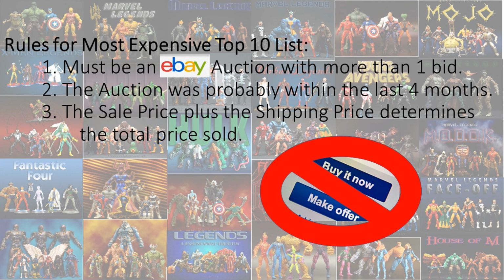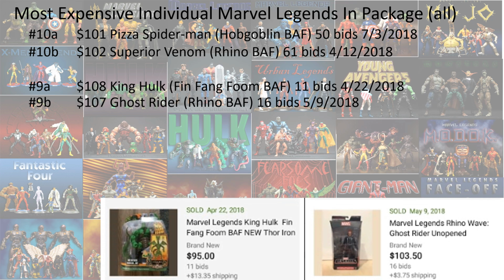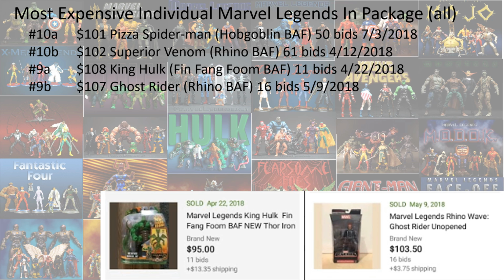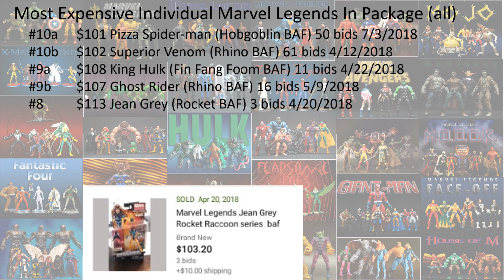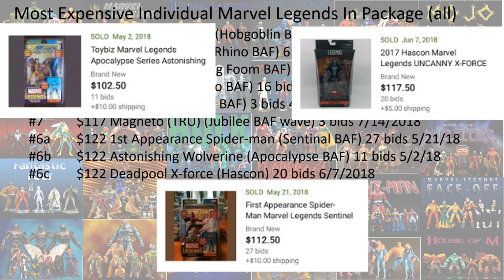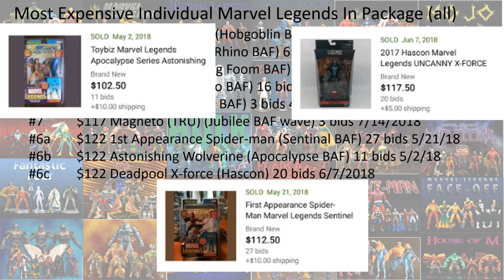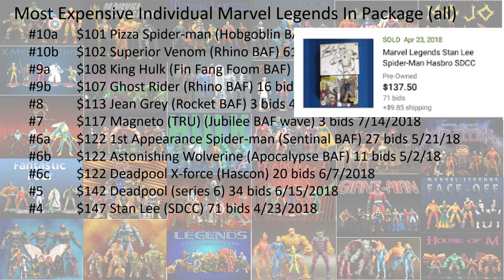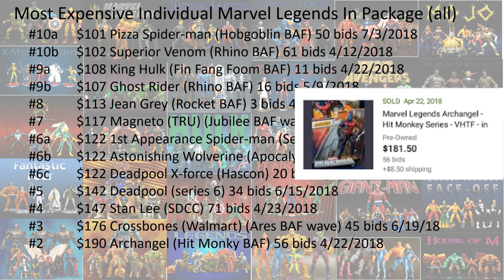#9 Top 10 Most expensive in package Marvel Legends (all)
#9 Catalog of ebay auctions the last 4 months that had more than 1 bid. Top 10 Most Expensive in package marvel legends all combined.